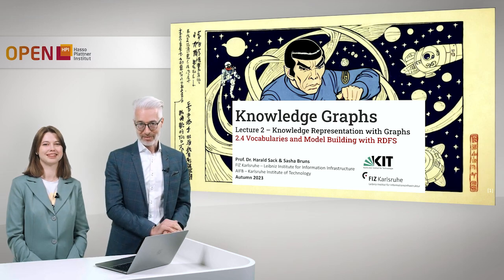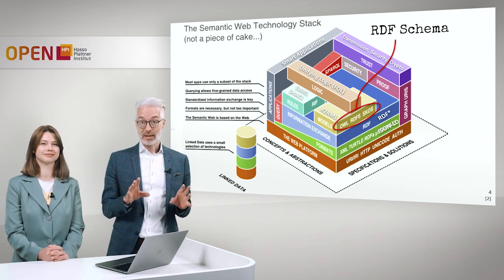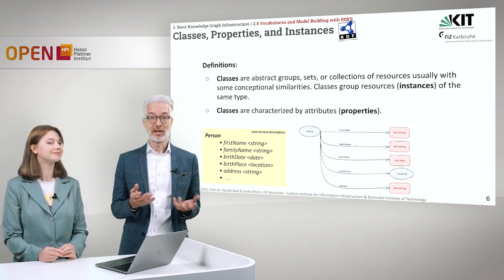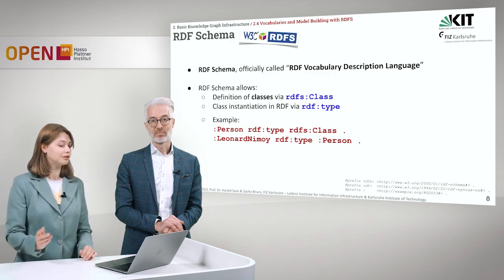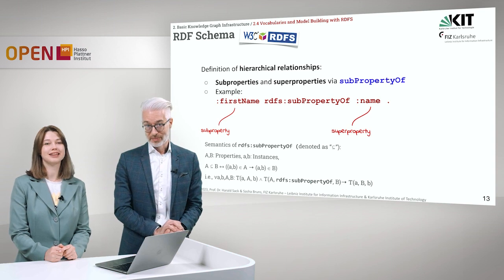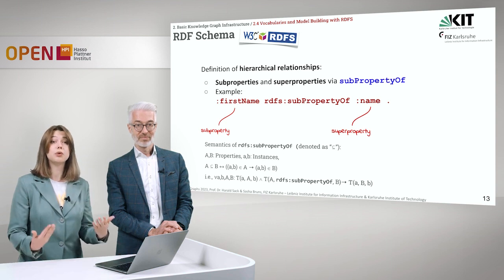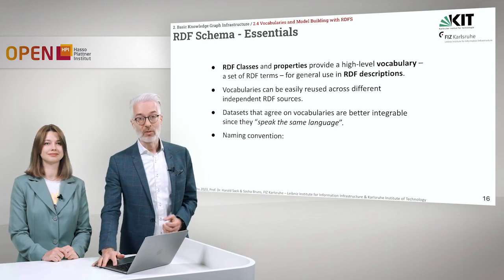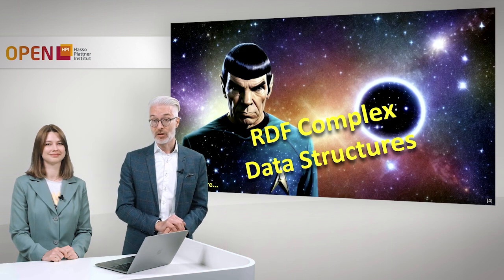Knowledge Graphs - 2.4 Vocabularies and Model Building with RDFS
Speakers: Prof. Dr. Harald Sack & Sasha Bruns